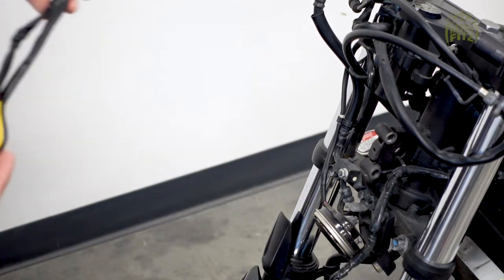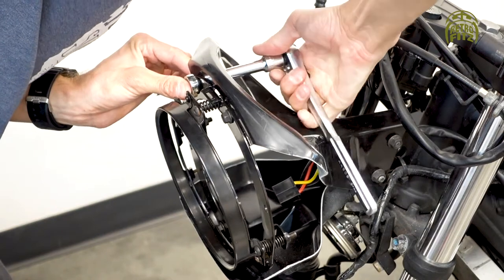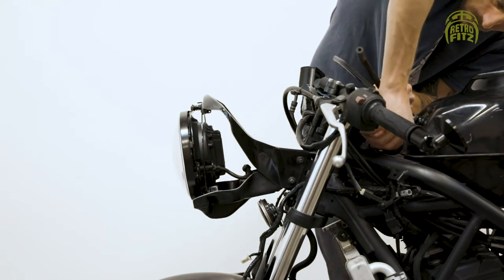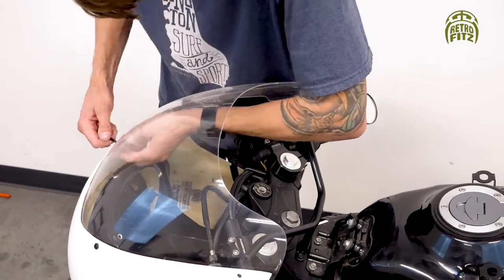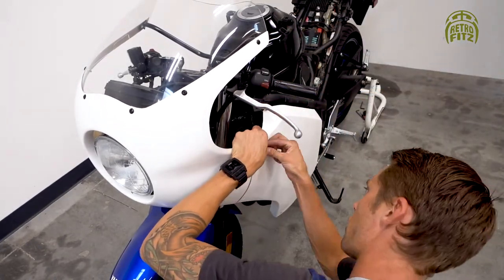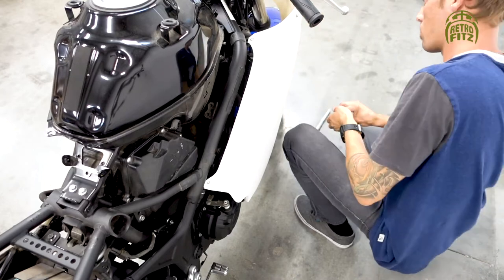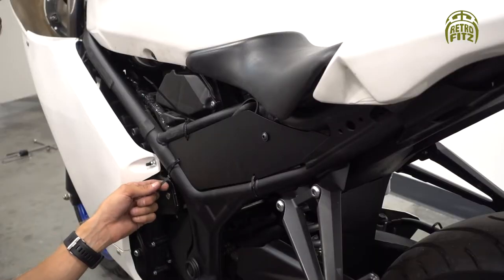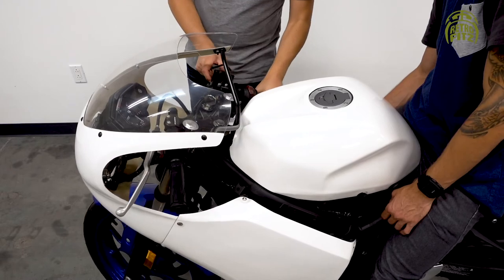Rocket Street R3 Body Kit Assembly / Ver 2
This video is Rocket Street R3 Body Kit Assembly version 2. The difference from version 1 is used new fiberglass bracket  from the steel bracket. This new bracket has stylish design and a bit lighter than steel verion. In addition, there is a little space for documents like insurance and registration papers.